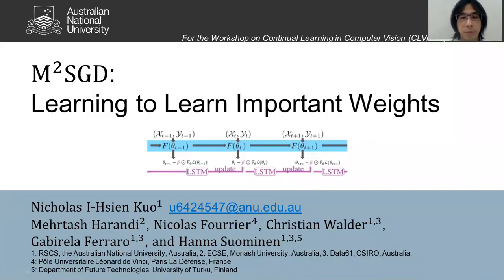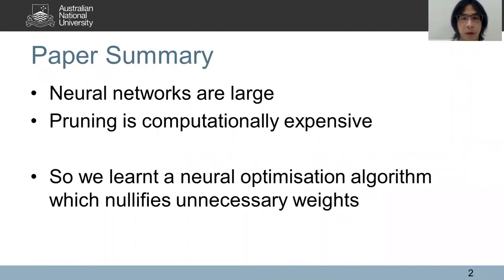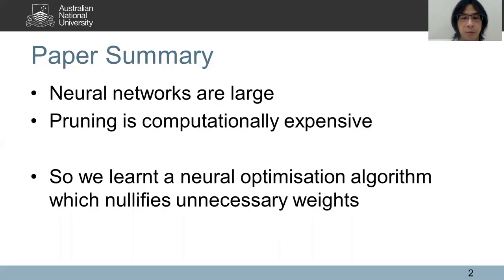M2SGD: Learning to Learn Important Weights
Authors: Nicholas I-Hsien Kuo, Mehrtash Harandi, Nicolas Fourrier, Christian Walder, Gabriela Ferraro, Hanna Suominen Description: Meta-learning concerns rapid knowledge acquisition. One popular approach cast optimisation as a learning problem and it has been shown that learnt neural optimisers update base learners more quickly than their handcrafted counterparts. In this paper, we learn an optimisation rule that sparsely updates the learner parameters and removes redundant weights. We present Masked Meta-SGD (M2SGD), a neural optimiser which is not only capable of updating learners quickly, but also capable of removing 83.71% weights for ResNet20s.